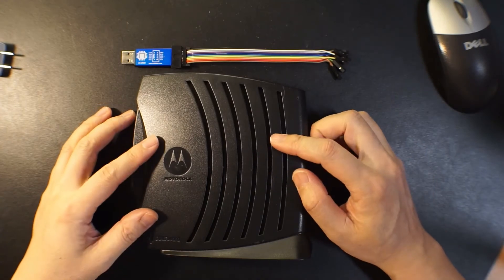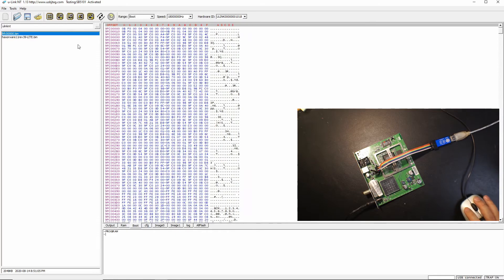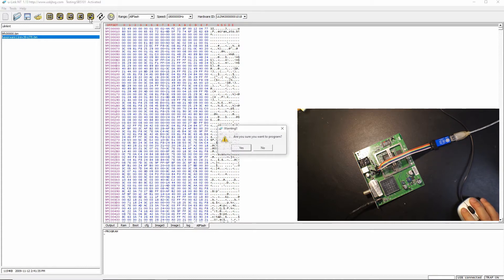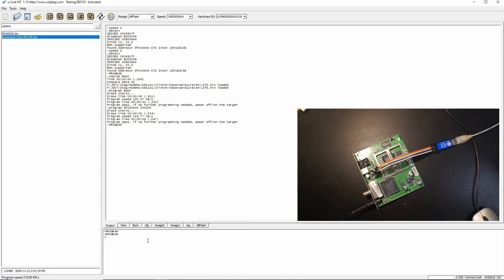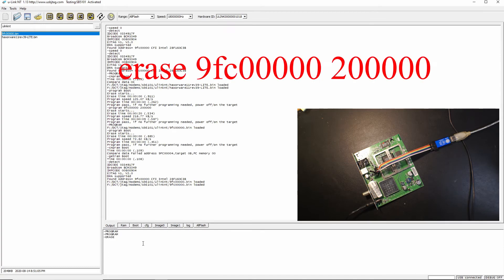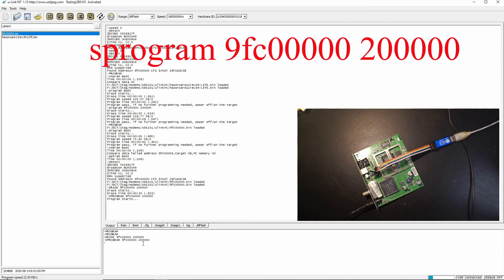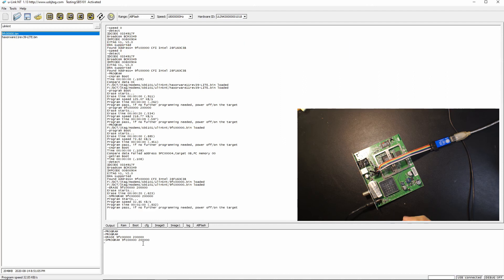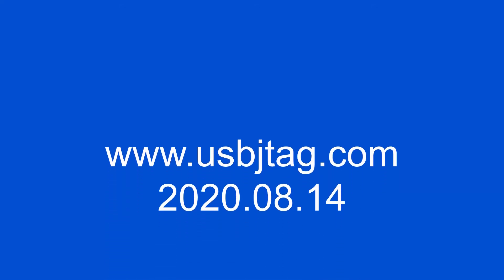u-Link NT to debrick SB5101 modem.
When program the firmware to the boot sector, the modem cannot be programmed with regular mode.
While in DEBUG OFF mode (not DEBUG ON or TRAP ON), use
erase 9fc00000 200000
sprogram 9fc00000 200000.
Slow mode can recover the modem to its original state. You have to have a good back up of course.